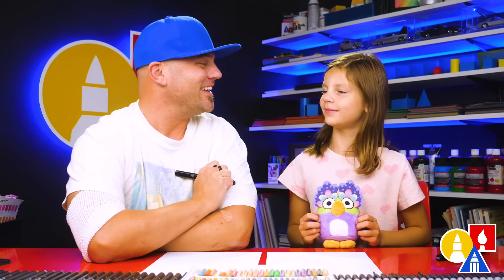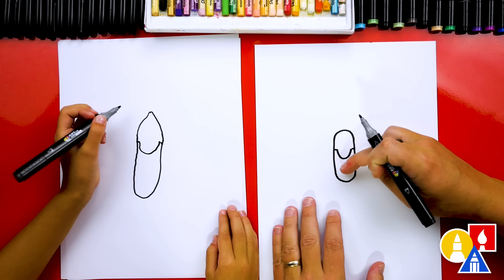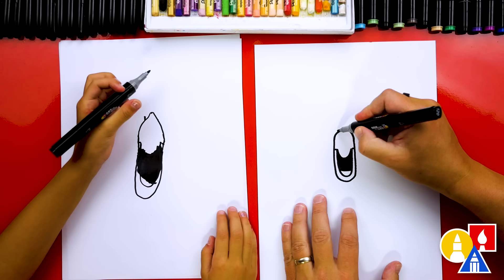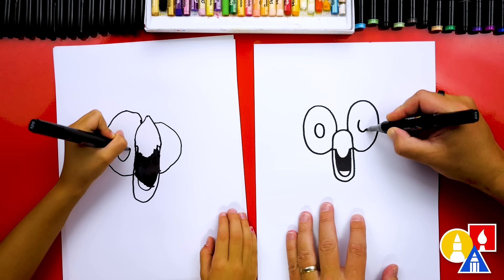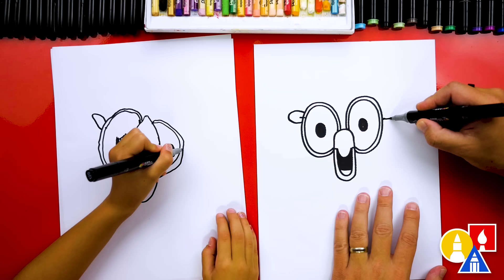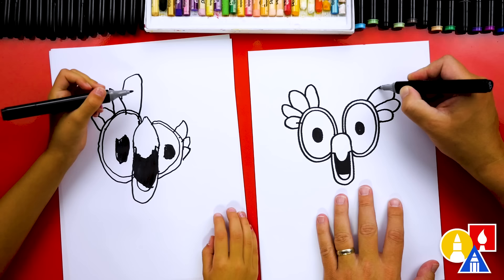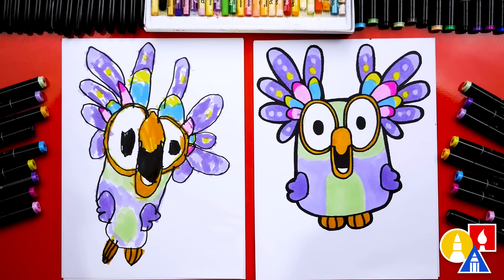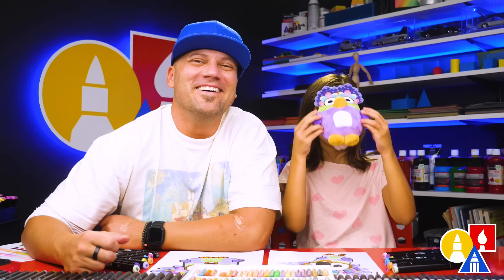How To Draw Chattermax From Bluey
Join Olivia and me in this fun and simple art lesson as we learn how to draw the adorable Chattermax from Bluey! This step-by-step guide is perfect for young artists and Bluey fans. Don't forget, art is always more fun when we do it together, so grab your tools and let's get started!

Remember, every drawing is unique and special, just like you. So don't worry if your Chattermax doesn't look exactly like ours - it's perfect the way it is. Happy drawing!